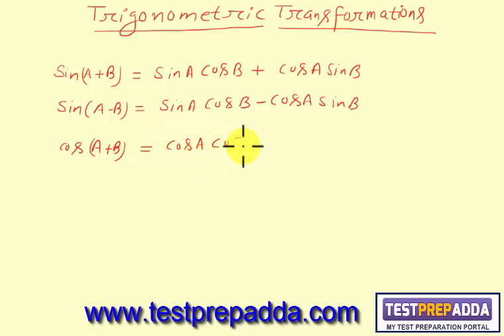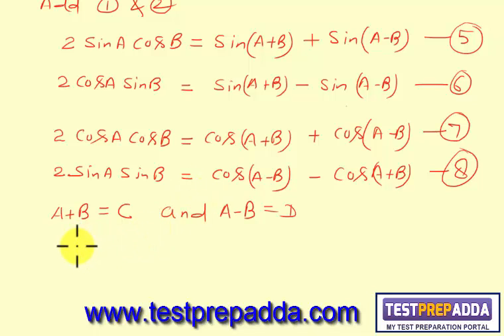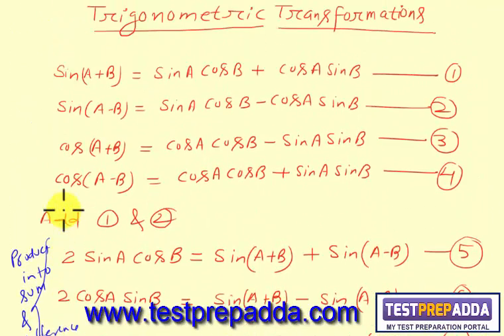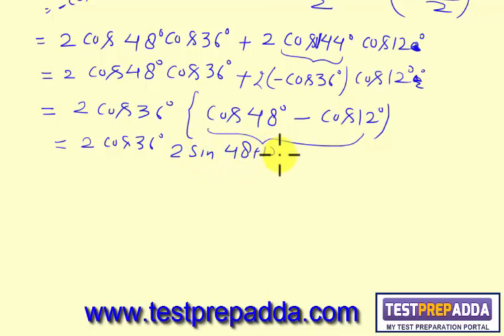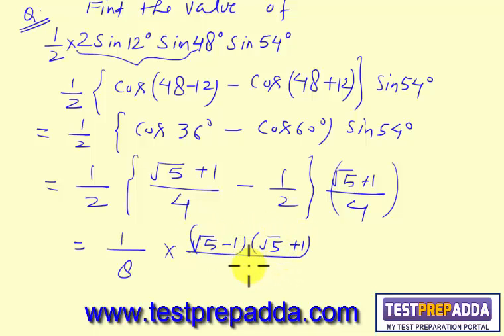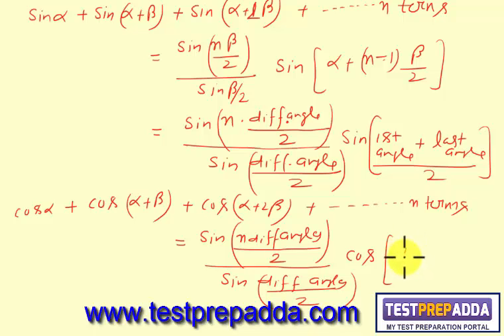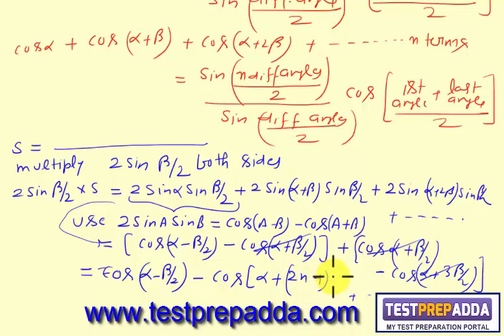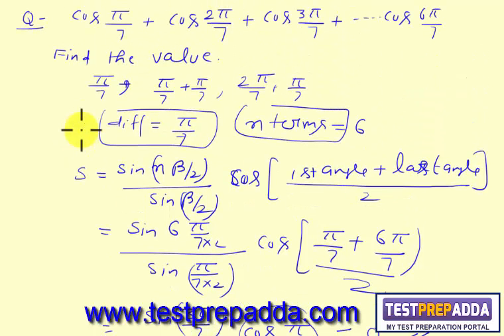Maths Trigonometry Lesson 24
Topics:  Trigonometric Transformations